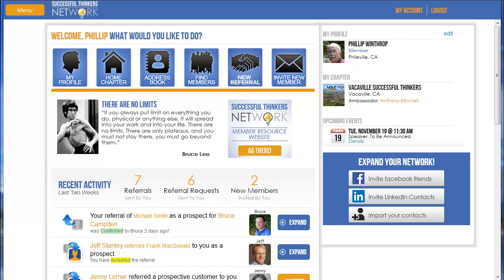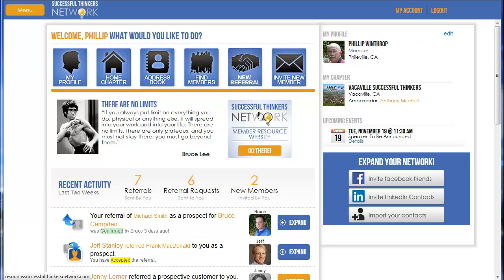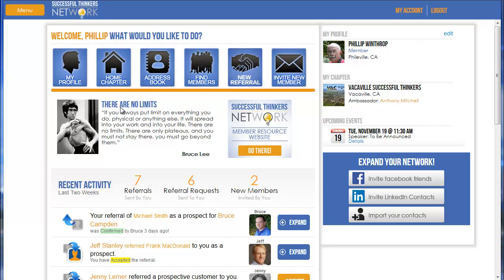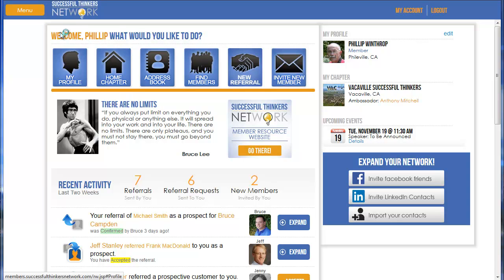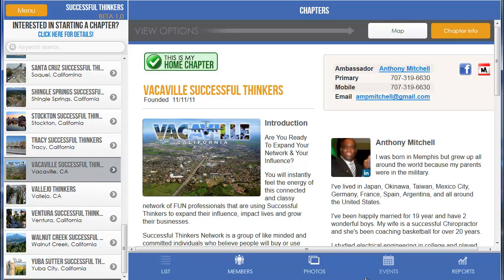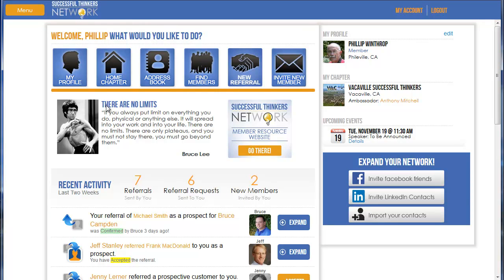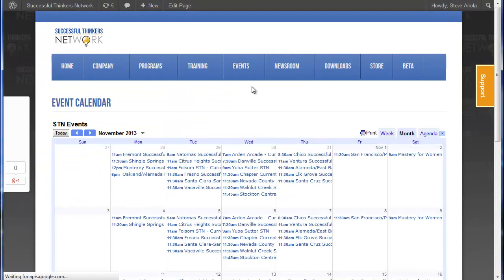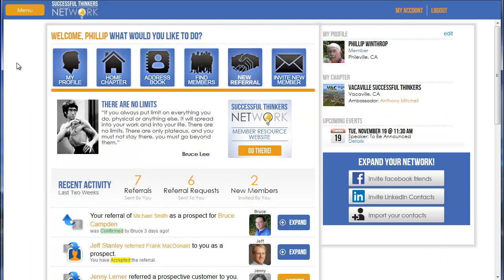STN How-To: Locate Upcoming Events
Successful Thinkers Network
Successful Thinkers..."taking our communities & local economies back, one sidewalk at a time."